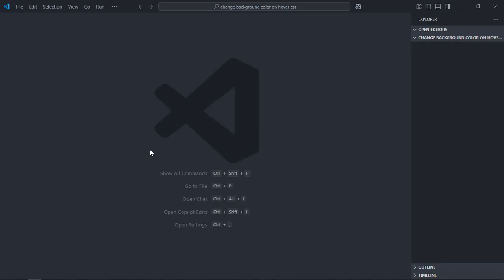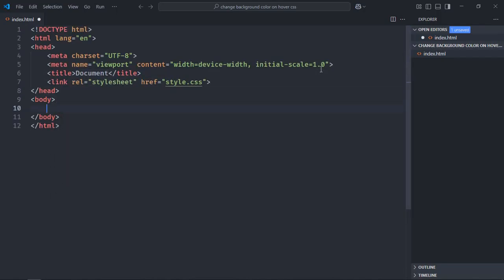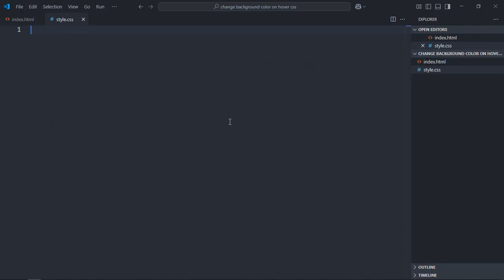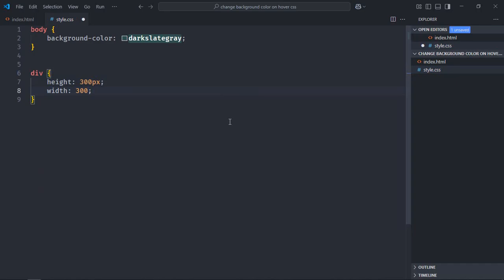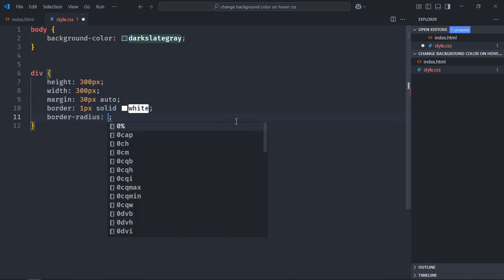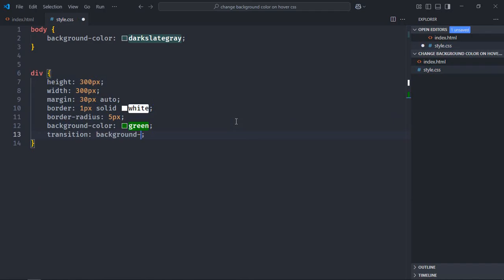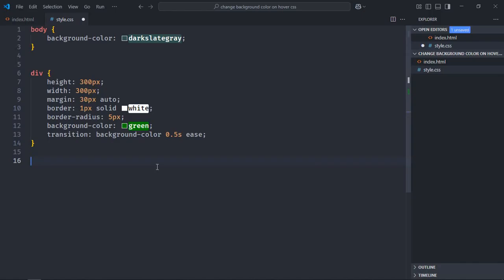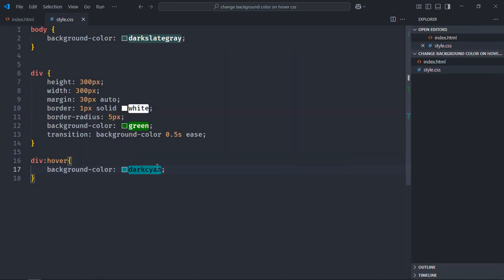How to Change Background Color on Hover in HTML and CSS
In this video, you will learn how to change background color on hover in html and css. I hope you'll like the video and leave your feedback and suggestions for future video tutorials.

0:00 Intro
0:24 HTML
0:47 CSS
2:13 Final Output